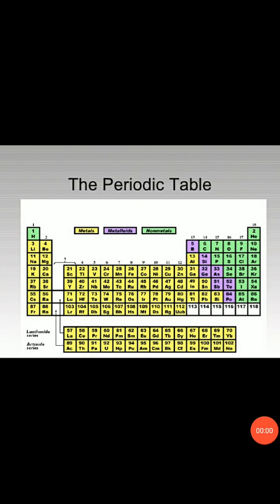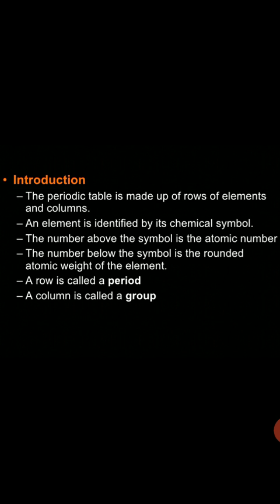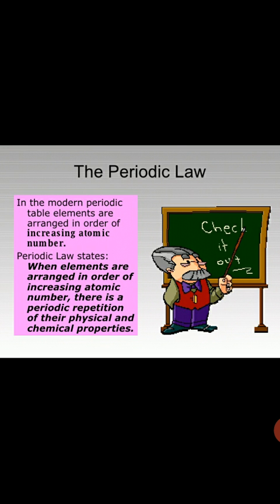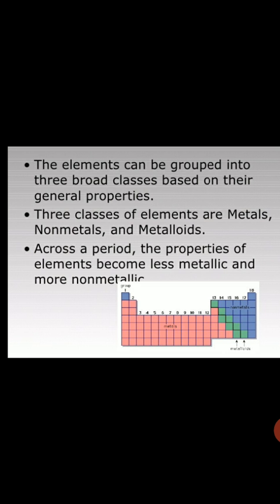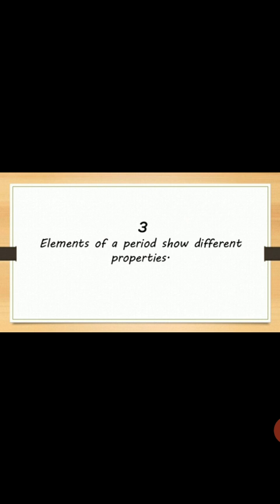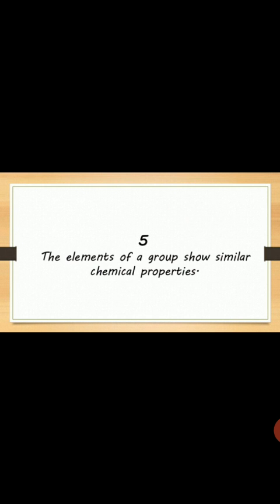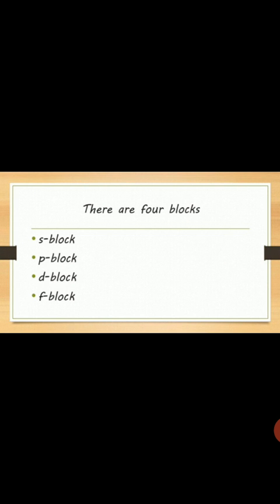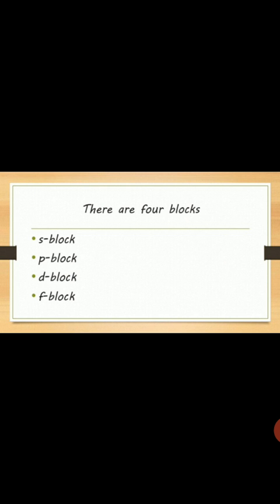Long form of periodic table